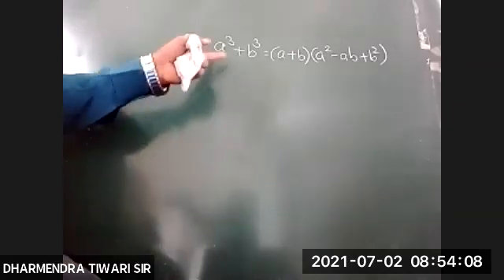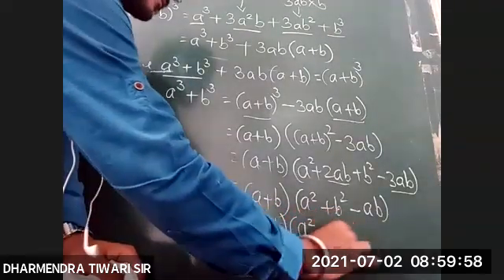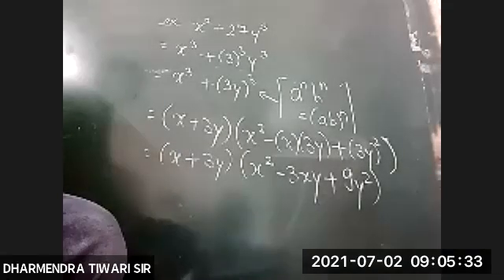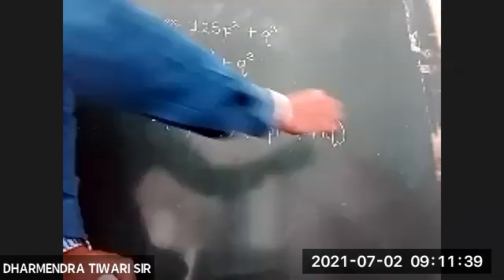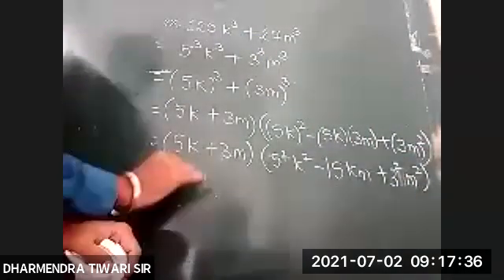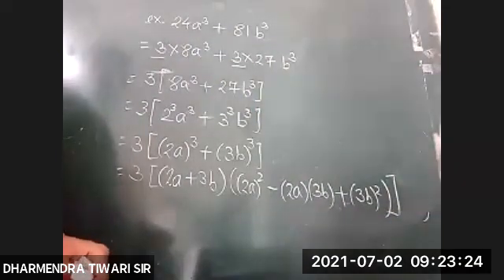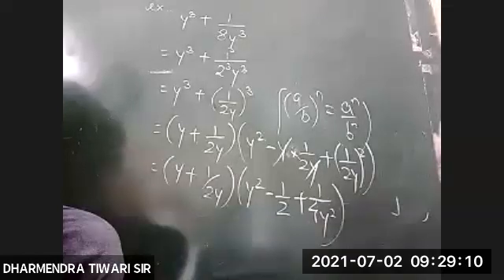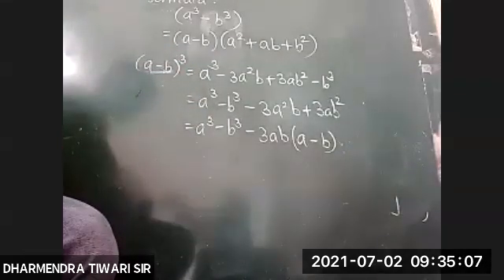Std 9th // MATHS // REVISION by Mr. Dharmendra Sir // CNO Mrs. Almas Hannure